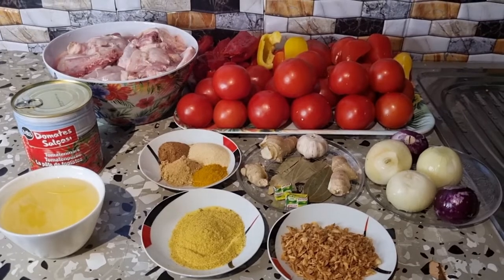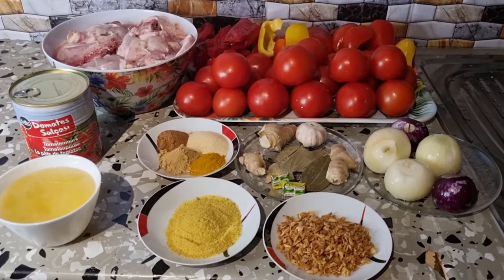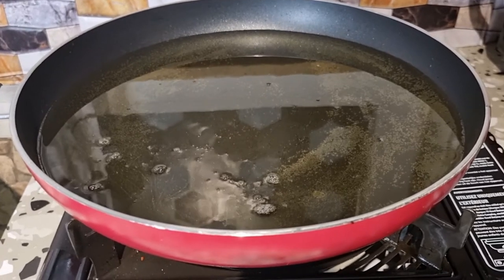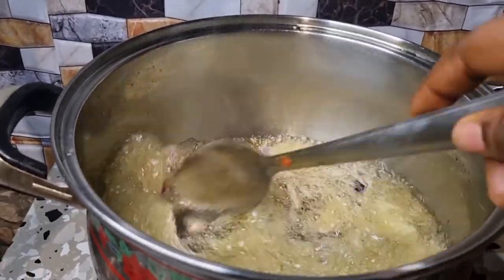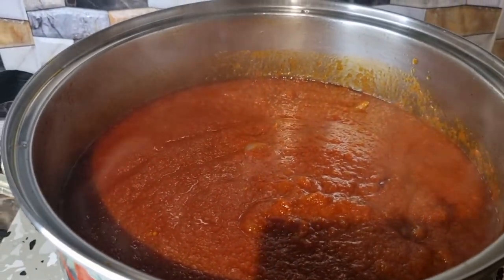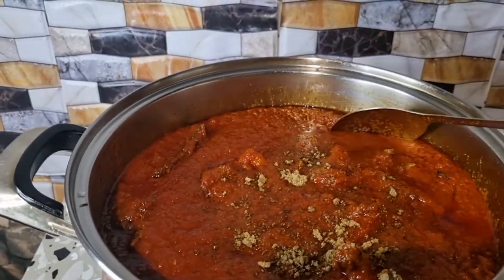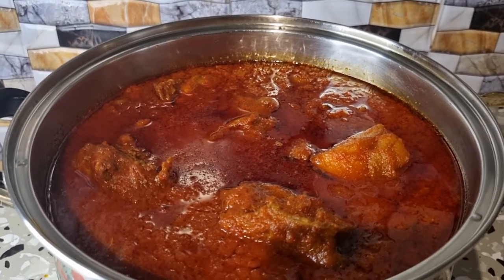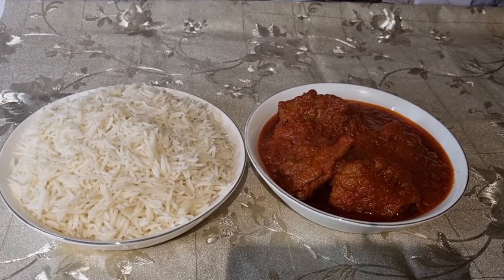how to make best chicken stew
I guys.
In todays video I will be showing you how I make Nigerian beat chicken  stew.